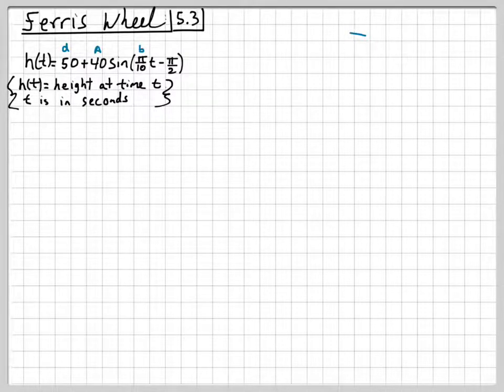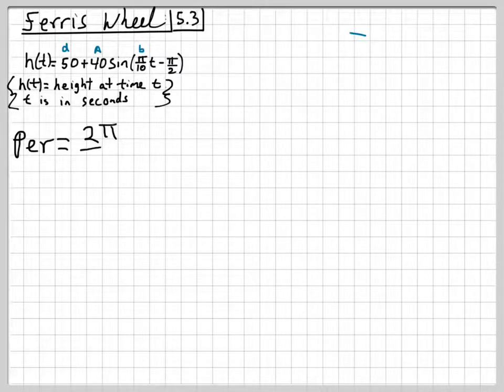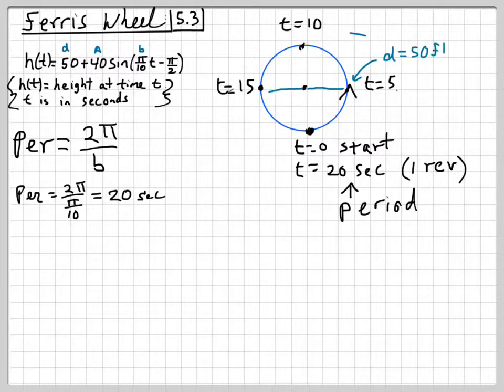5.3 app ferris wheel